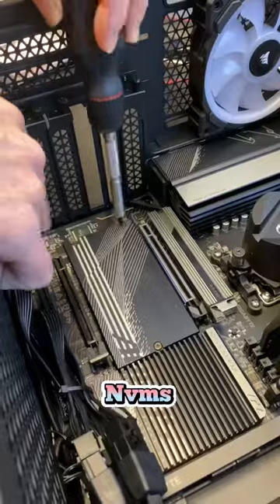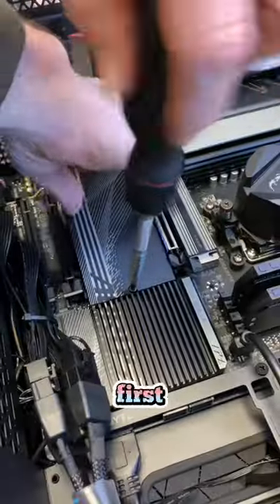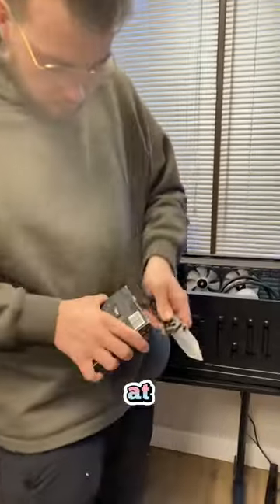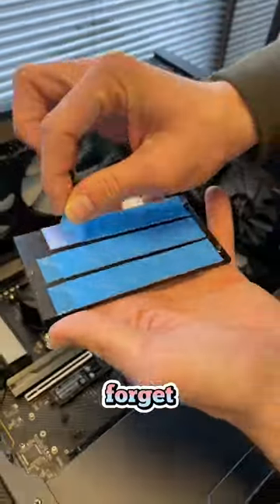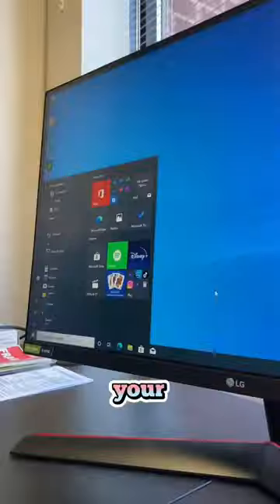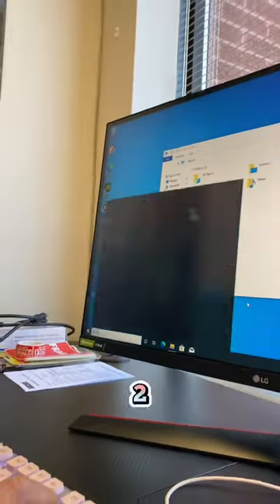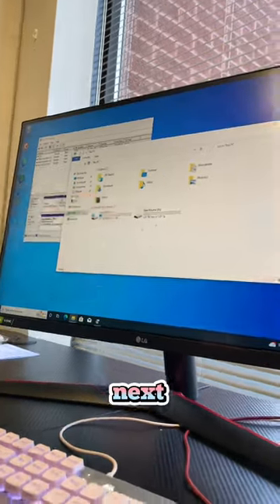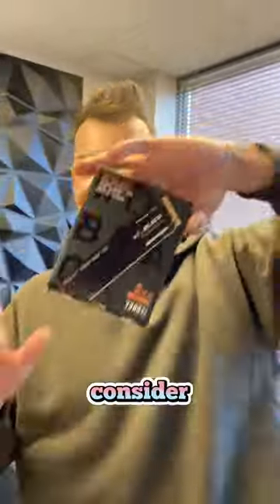ADD MORE STORAGE TO YOUR PC! 📈